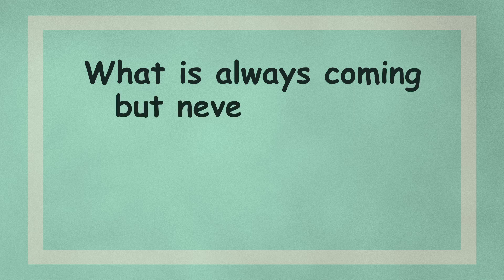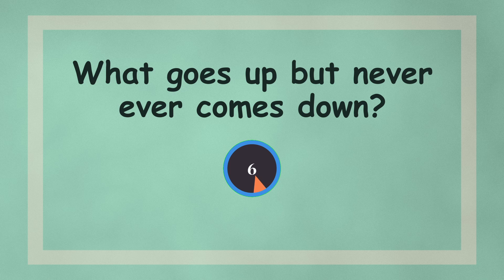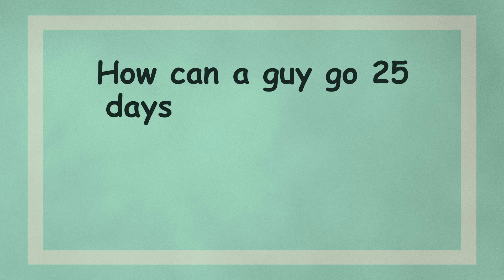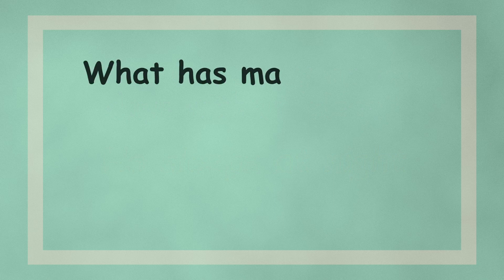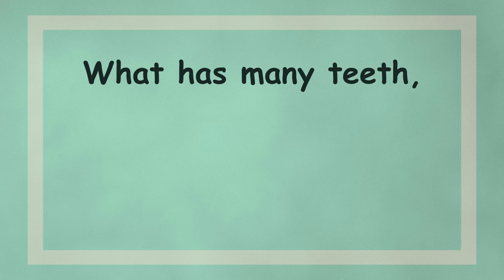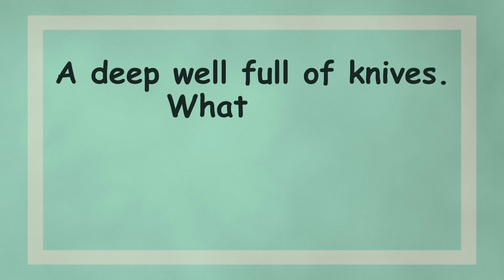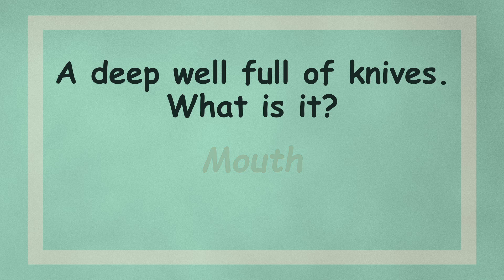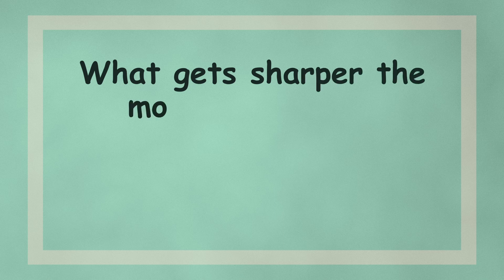Tricky questions and answers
Guess the answers to these questions.

BOOKS TO LEARN MATHEMATICS:
Maths activity
Numbers and logic
Mental maths activity
Mathematics practice workbook
Brain development kids activity

COMPUTER KEYBOARDS:
Titan gaming keyboard with aluminum body
iClever wireless keyboard
Quantum full-sized keyboard
Gaming keyboard with led illuminated and spill proof keys
Dell multimedia usb keyboard

PROVERBS BOOKS:
The wise world of english proverbs
Chinese idioms, proverbs and sayings
Big book of proverbs
Proverbs: Ancient and modern adages with explanations
Prime proverbs with origin explanation

ABBREVIATIONS BOOKS:
Handbook of abbreviations
A to z abbreviations
600+ words abbreviations
Word & abbreviation in bengali & english
Abbreviations used in law

RIDDLES BOOKS:
Puzzle and brain games for young mind
Brain booster activities for 3 to 6 years old kids
Awesome riddles
Riddles with 100 + fun brain-busters
Tricky riddles, brain teasers, and trick questions

Edited by: WHIRLPOOL OF KNOWLEDGE